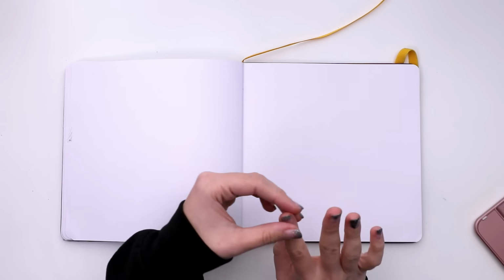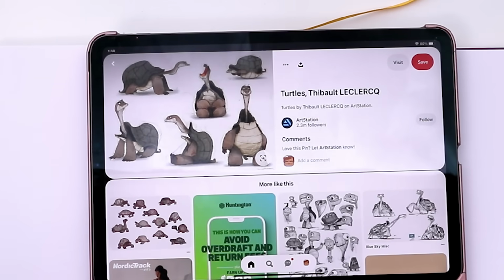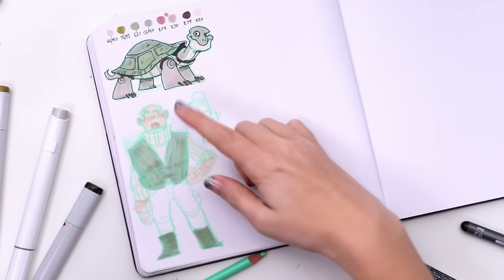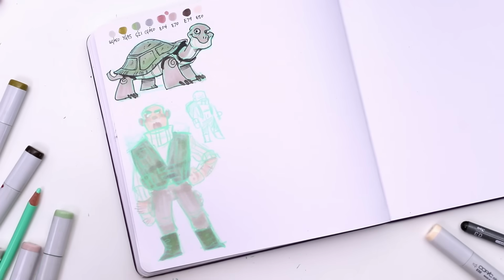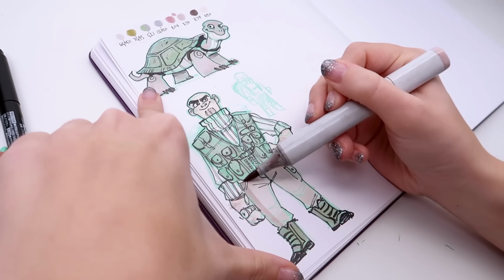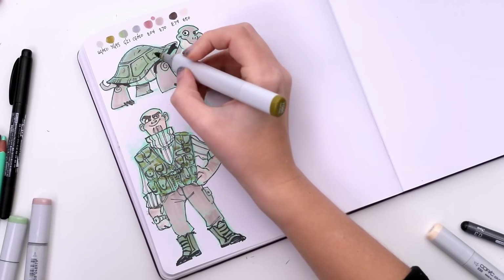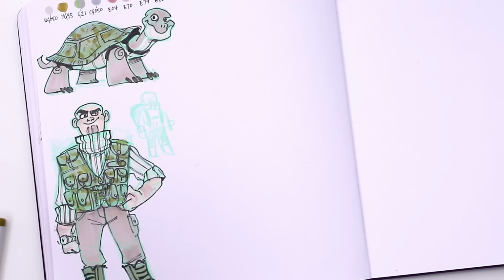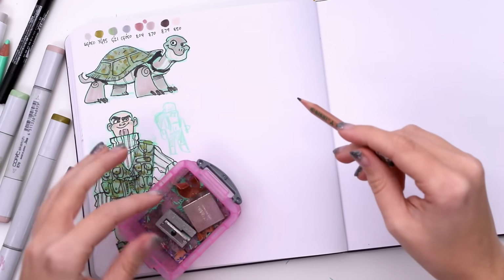ANIMALS & THEIR PEOPLE - CHARACTER DESIGN!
I'm back! I wasn't able to post during the week because I've had a couple of new year medical tests being done that were a bit more abrasive then I had original expected. But all is well! and I'm excited to get back into drawing!

I had so much fun with this one! Diving back into character design with both humans and animals! I wanted to try and make the people look like animals as well as try and make the animals look like their people. I want to do this again already. ahh! SO many animals  I could do! I'd appreciate suggestions of what you might like to see!

Ohuhu Pastel
Ohuhu Fineliners
Sakura Gelly Roll - 10 Bold
White Posca Pen

Thank you Becca, for the help with editing on this video!